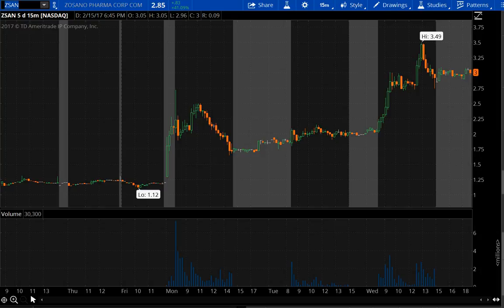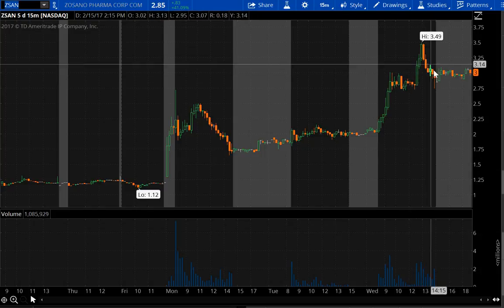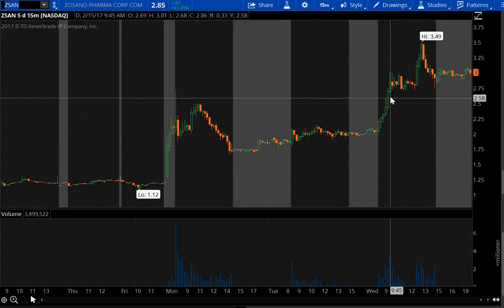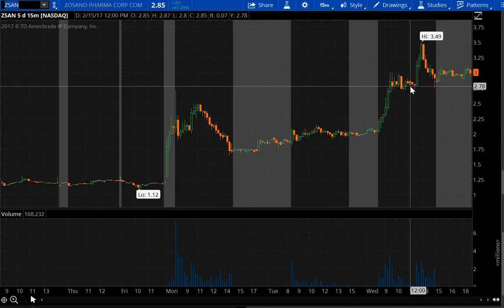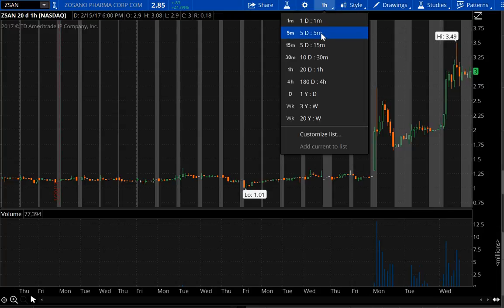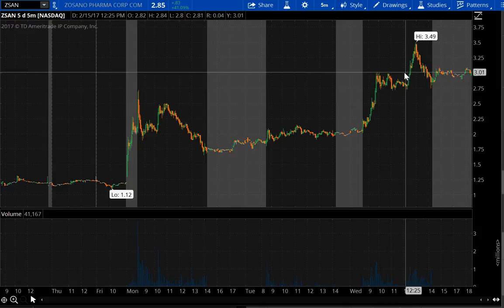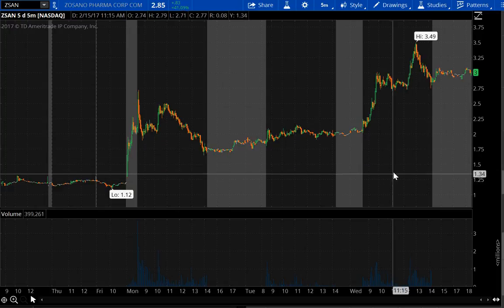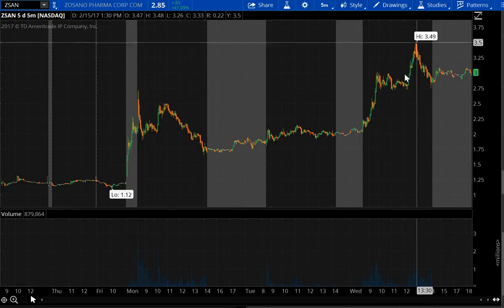$ZSAN to Continue or Break Down $1/Share?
ZSAN overview for the chatroom